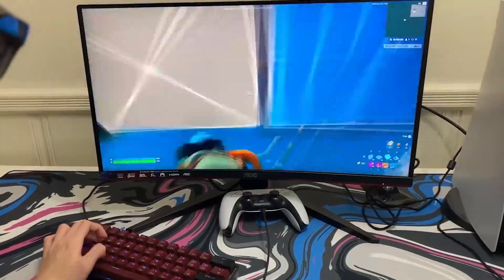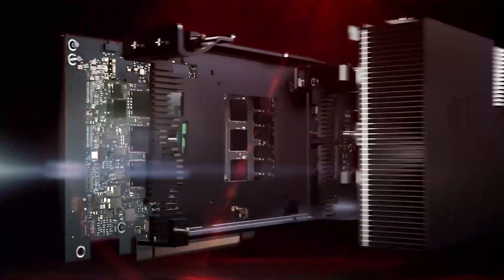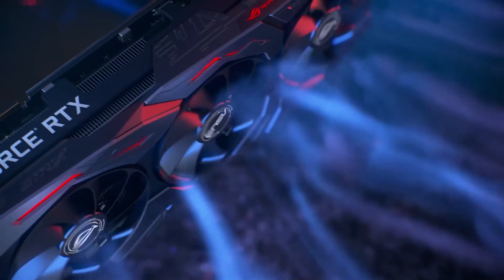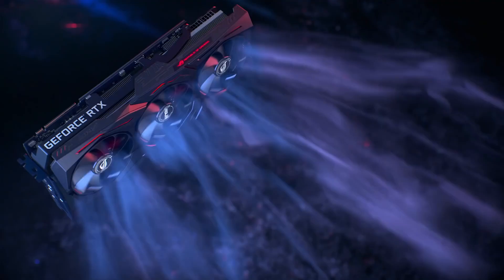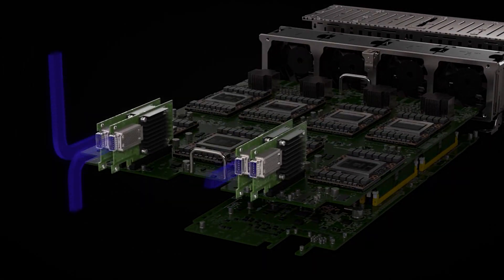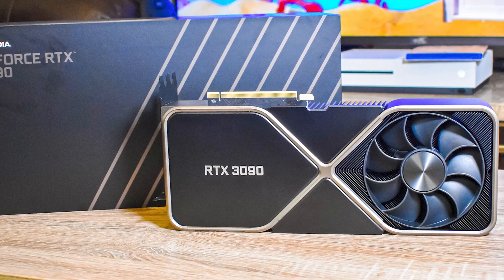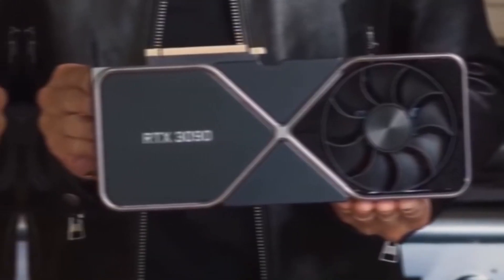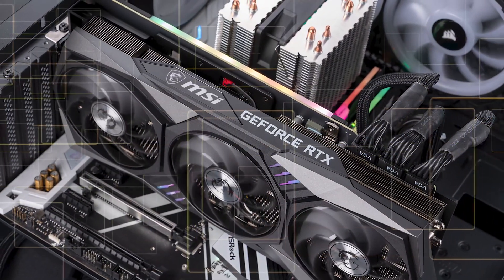5 Tips for Choosing the Right Graphics Card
How to choose the right GPU for YOU!

In this video, we break down how to choose the right GPU for you. Do you need it for gaming? Is it solely for work and sufficient for everyday tasks? Let's find out what Graphics Card you should buy.

Concepts: tech review,technology,gadgets,best technology,best gadgets,unboxing,technology review,cpu,gpu,amazon,cool gadgets,cool technology,top 5 tech,top 5ves,unique gadgets,gifts,new graphics cards,new graphics cards 2022,best graphics cards,best gpus,best gpus 2022,best budget gpu for gaming 2022,best budget graphics card,best budget graphics card 2022,best graphics card 2022,best graphics card 2022 budget,budget gpu 2022,budget graphics card 2022